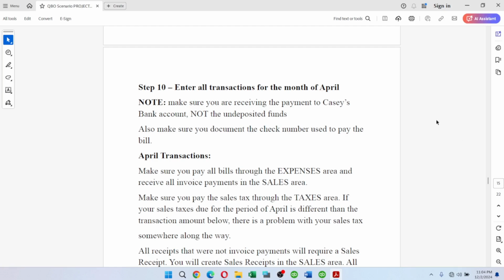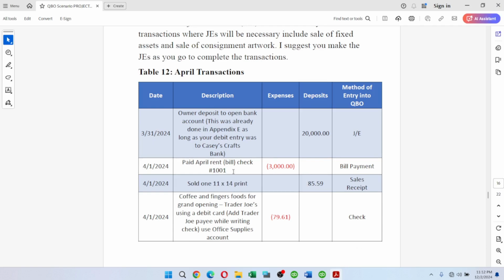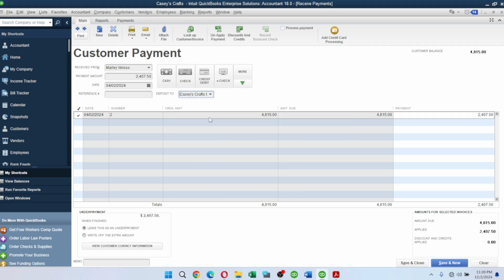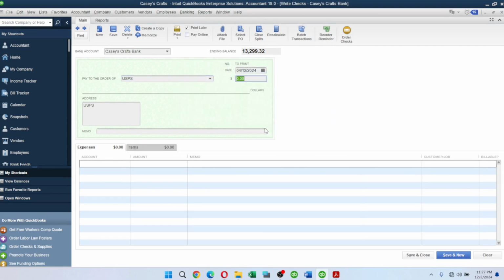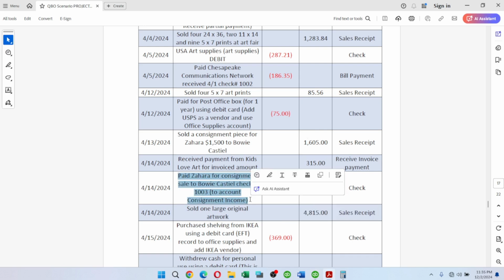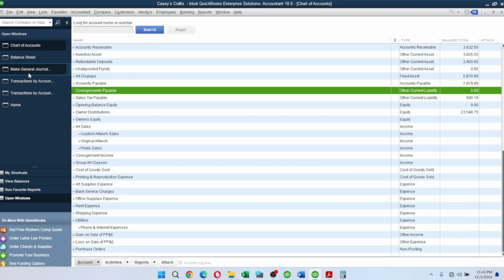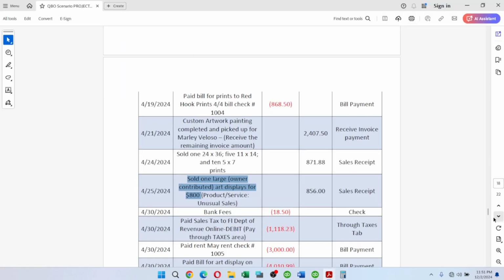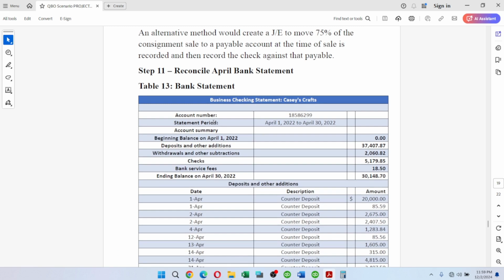QuickBooks Accounting Milestone Project Vid 9 Full Month Transactions